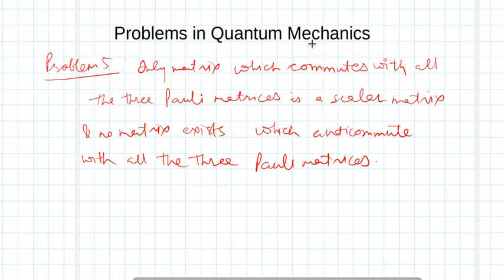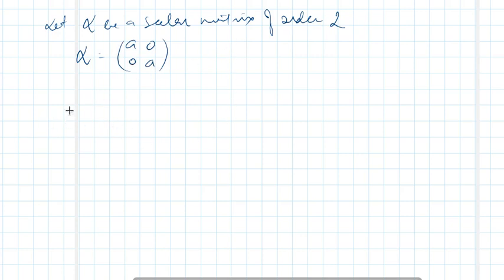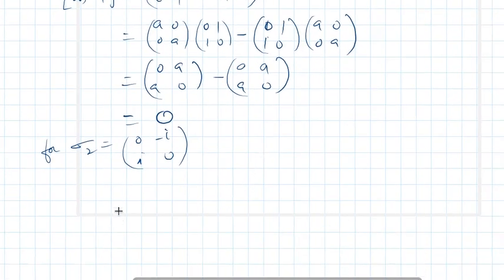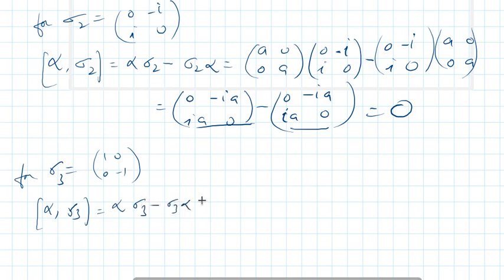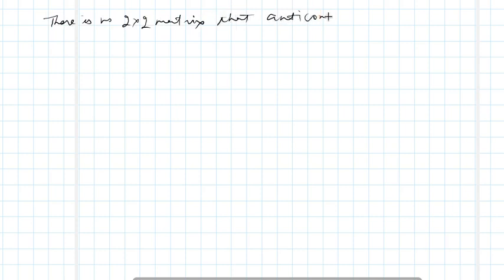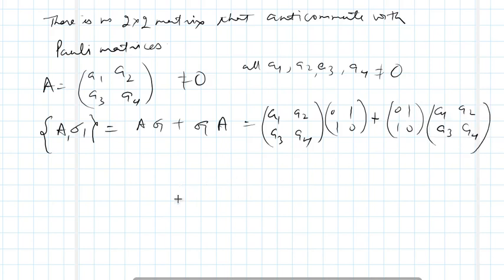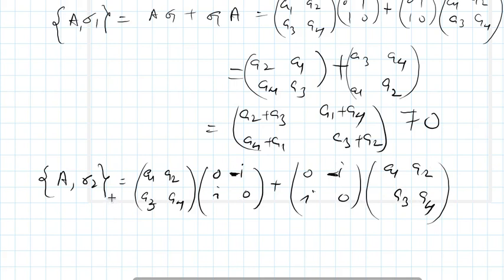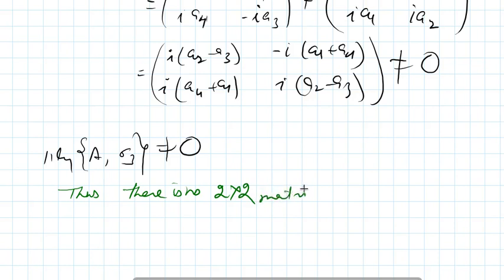P.5 Pauli matrices commute with scalar matrix and No matrix anticommute with Pauli matrices